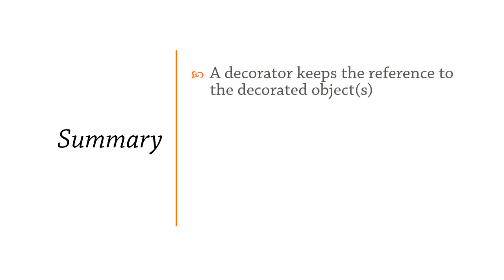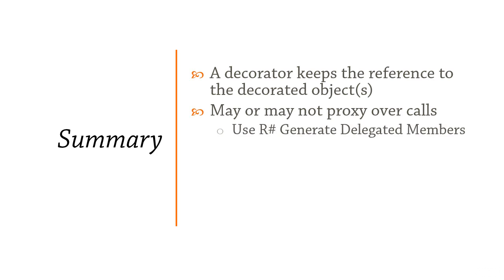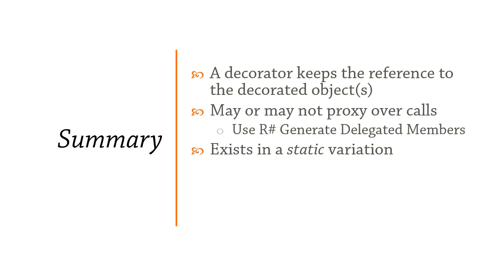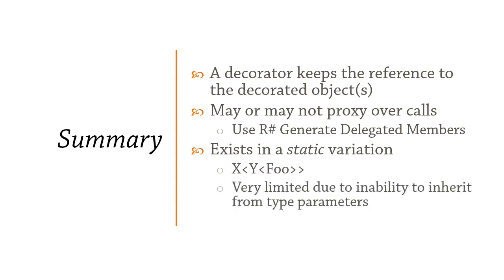Decorator Design Pattern Summary